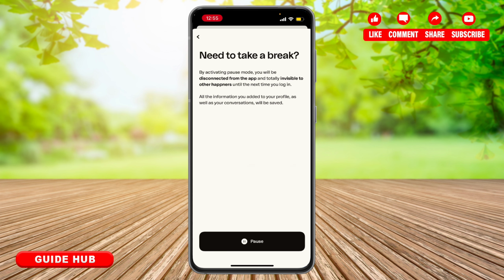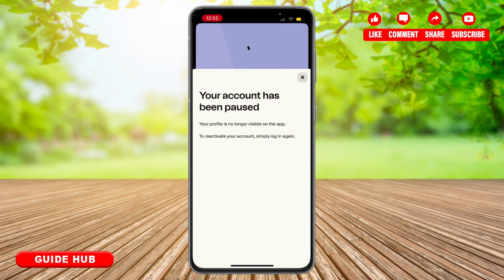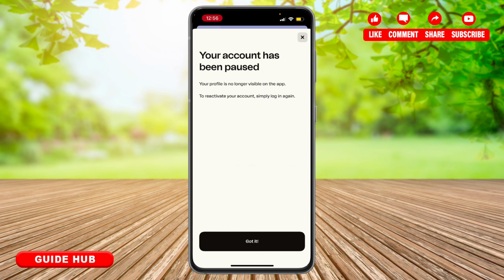How To Deactivate Happn Account 2025 | Temporarily Pause Your Happn Profile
"How To Deactivate Happn Account 2025 | Temporarily Pause Your Happn Profile" - A Tutorial Video by Guide Hub.

Looking to take a break from Happn without permanently deleting your account? This video will guide you through the steps to deactivate your Happn account, allowing you to pause your profile and hide it from other users while preserving your data.